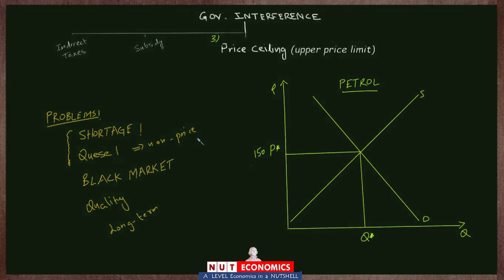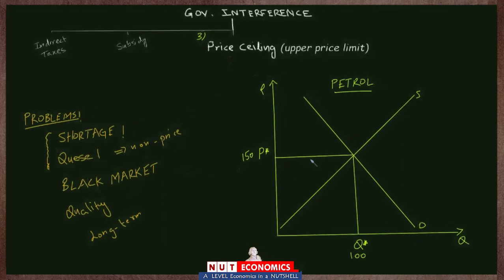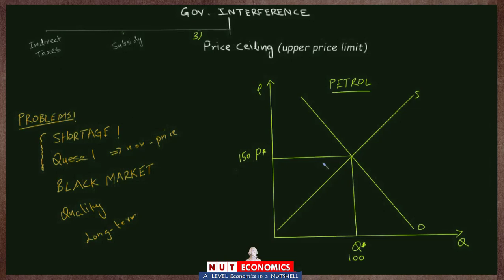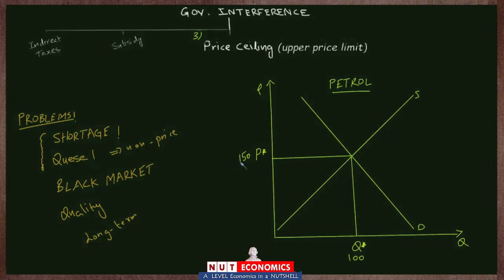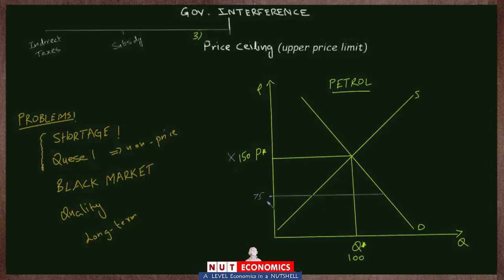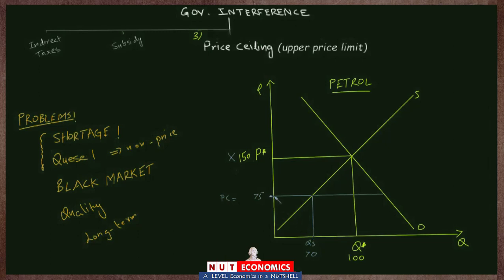AS Micro (Lecture 12.2) Showing the effect of Price Ceiling (binding / non-binding) through graph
This video explains how to use D & S graph to demonstrate the impact of a binding price ceiling. The analysis also allows to understand the difference between Binding and Non - Binding price ceiling